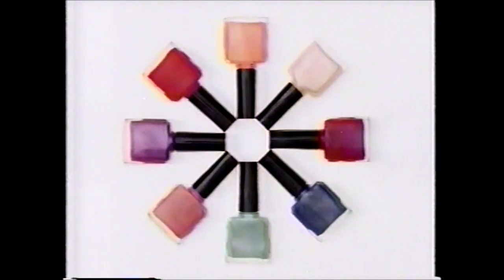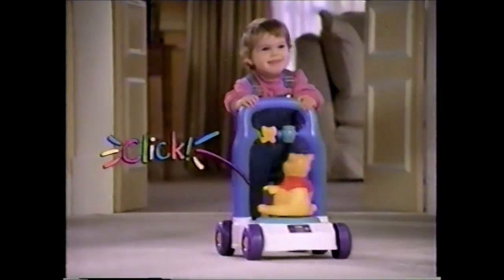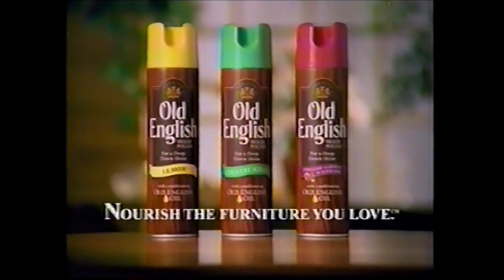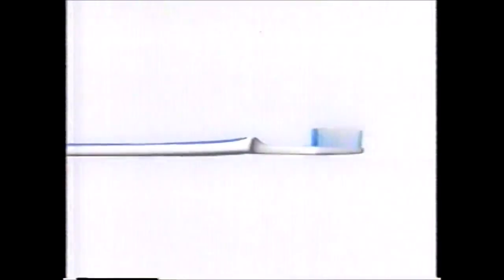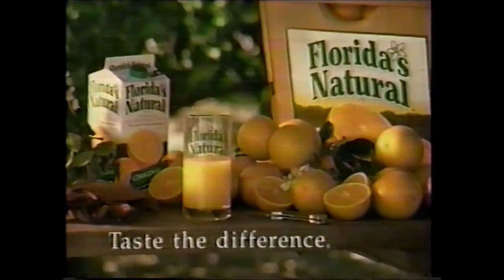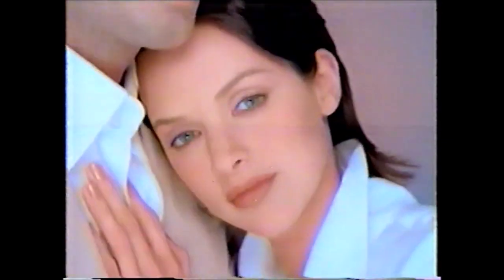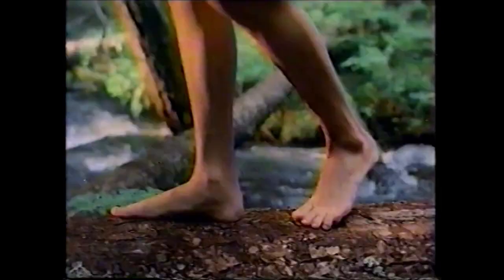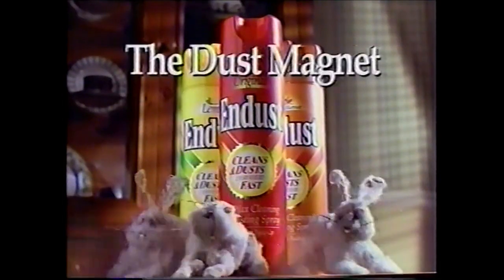CBS Commercials - October 1, 1997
These batch of commercials aired during the broadcast of The Bold and the Beautiful.

1. CBS bumper
2. Cover Girl Nail Slicks
3. Oil of Olay Daily of Renewal
4. Winnie the Pooh toys
5. CBS This Morning promo
6. Old English
7. Lysol Disinfectant Spray
8. Maxwell House ad
9. Tums Ultra
10. Reach Tooth and Gum Care
11. The Nanny promo
12. Florida’s Natural Orange Juice
13. Alka-Seltzer Plus
14. Vagistat-1
15. L’Oréal Colour Endure
16. Fisher-Price Roll Around’s
17. Dexatrim
18. Dove Moisturizing Body Wash
19. Colgate Tartar Control Plus Whitening
20. Endust
21. CBS Wednesday promo
22. The Bold and the Beautiful closing credits
23. CBS Wednesday promo
24. CBS 2 News promo
25. Hard Copy promo
26. HeartShare